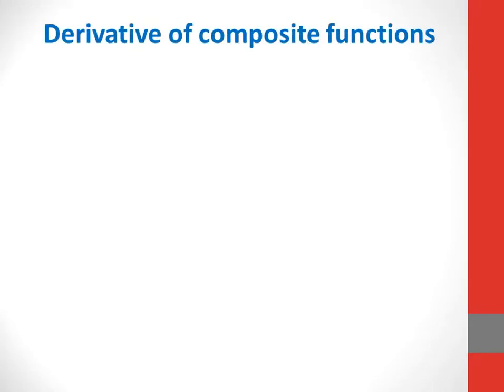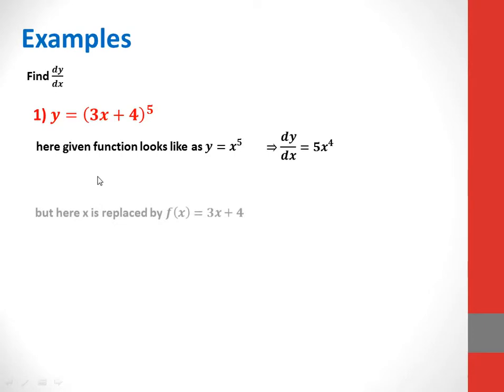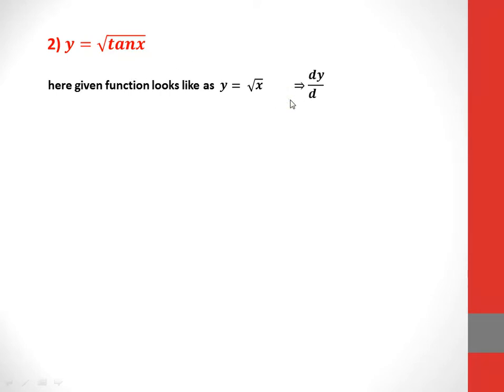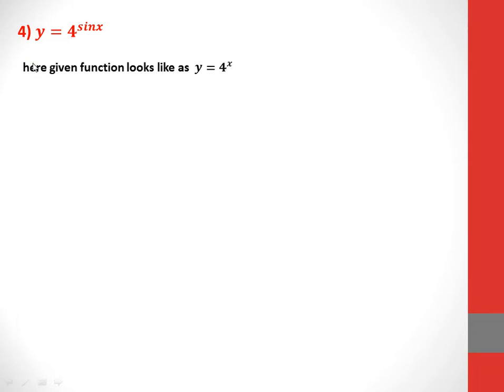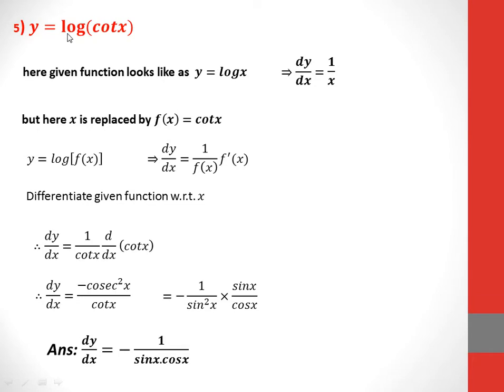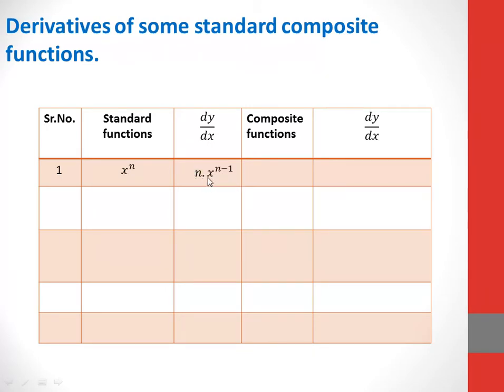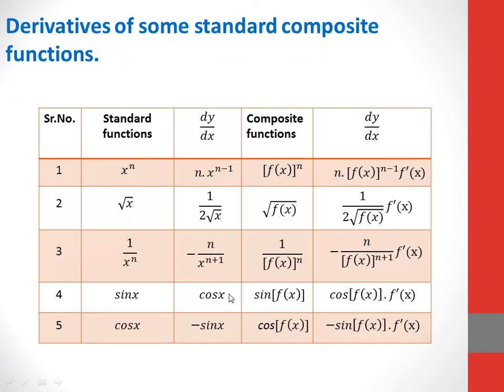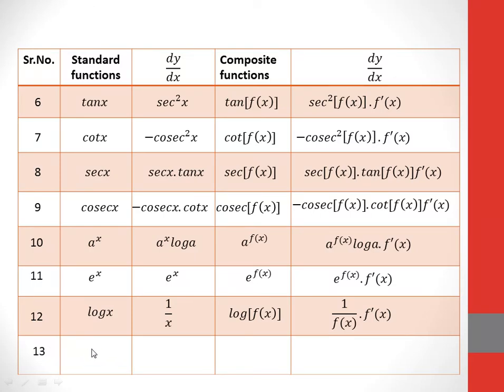Differentiation lecture 2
Review:12th Science,Paper II,Topic: Differentiation,Concept: Derivatives of composite functions.